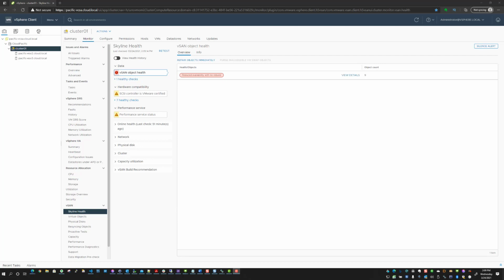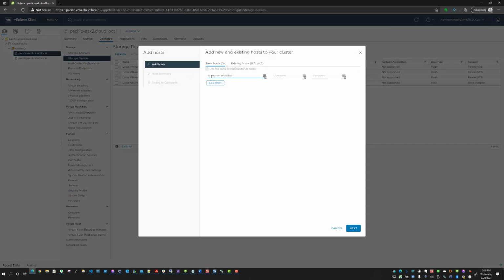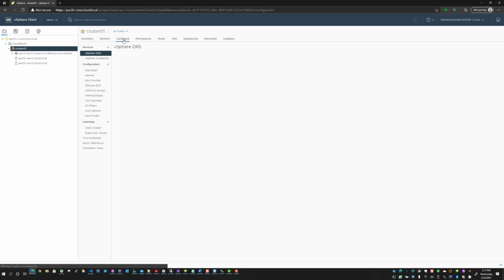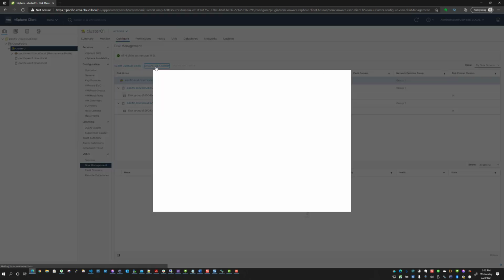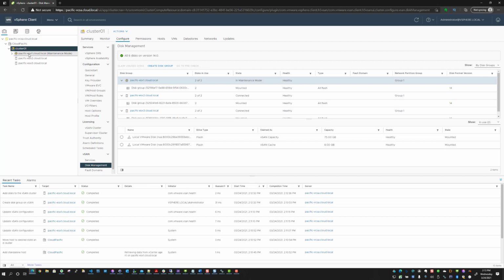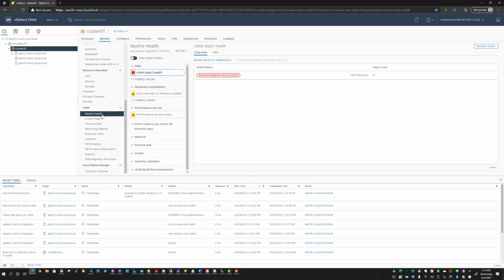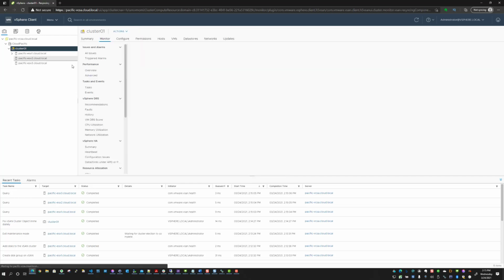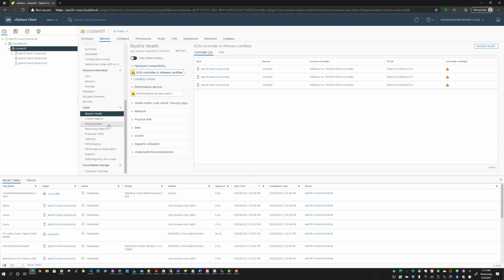Add host to VMware vSAN cluster after failure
VMware vSAN is a powerful softwared-defined storage solution that provides a highly robust and resilient solution for running modern storage in your data center.  This video shows the process of bringing a failed host back into a vSAN-enabled cluster after repairing a drive failure and shows the steps to add the ESXi host to the vSphere cluster, create the disk group, and then resynchronize objects.

You can read my blog post here detailing how to force delete vSAN Datastore from ESXi host when you need to take the host out of the cluster and get rid of the vSAN partitions:

Also, take a look at the VMware vSAN 7.0 Update 2 top new features the blog post here: